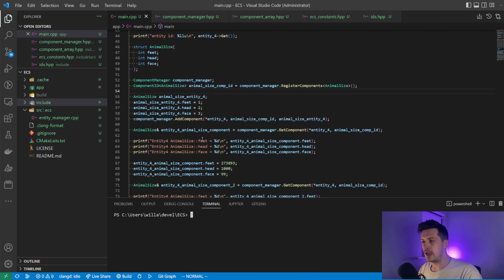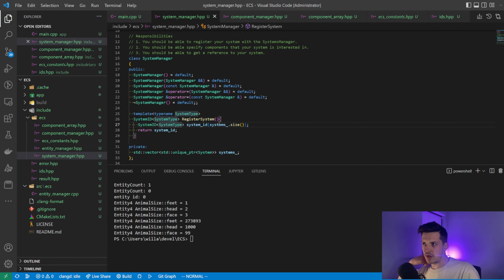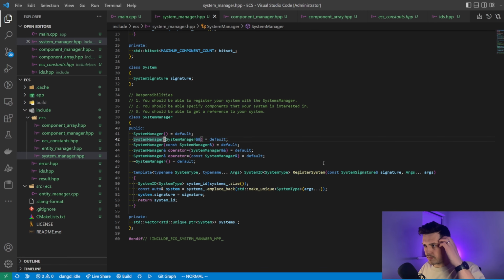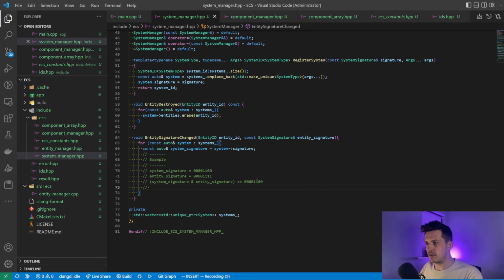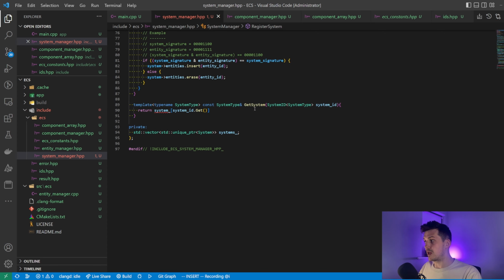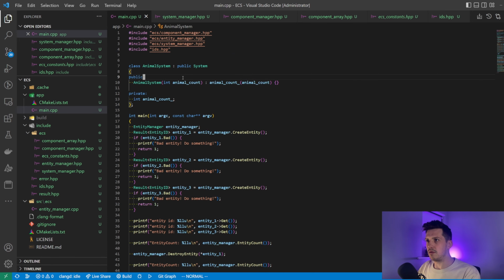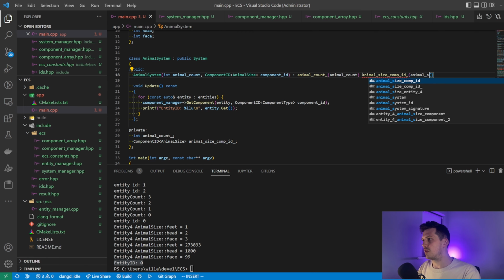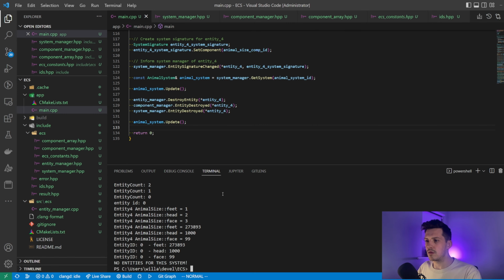Let's write an ECS (Part 3) - System Manager | Ep. 5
This is the third episode of a 4/5-part mini-series dedicated to writing our own ECS from scratch. Again, another long episode but worth it I hope!

In this episode, we write the System Manager.

In this video I mention the subreddit community where there are a whole host of resources and people to speak to about this stuff. So if you're interested then head on over!

Don't forget that at the end of this mini-series all the code will be available on GitHub, allowing you to follow along, experiment, fork and even contribute to the project if you want.

In the next episode we'll write the ECS Controller and Entity wrapper class to make using the ECS a lot nicer.

As always, leave me a comment to let me know what you think :) I love hearing back from you all.

Cheers!
Dan

00:00 - Introduction
00:46 - SystemManager
26:20 - Testing the SystemManager
43:48 - Outro